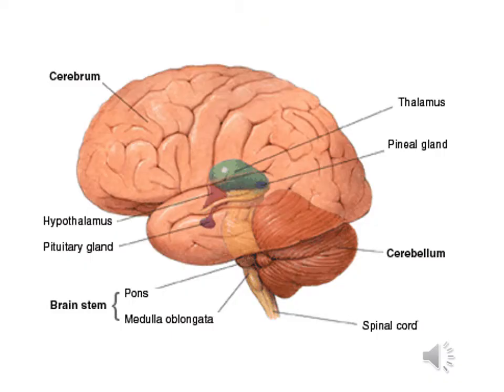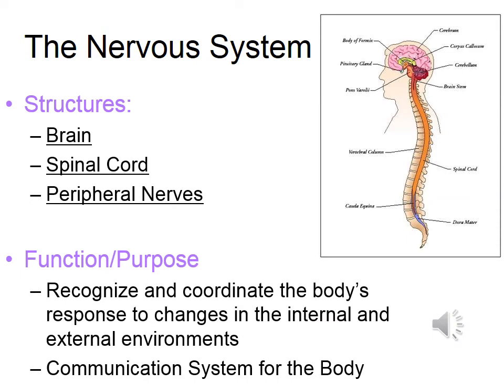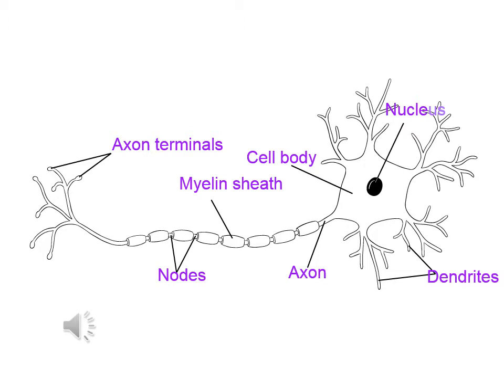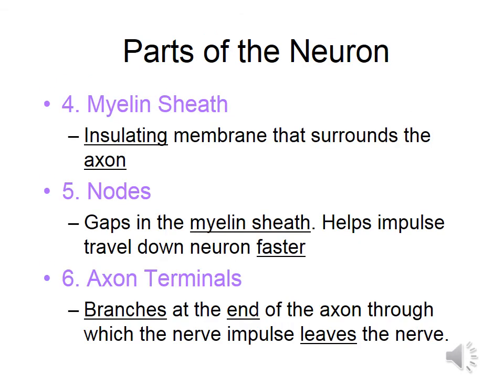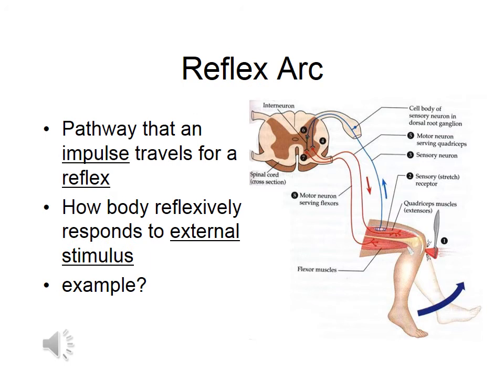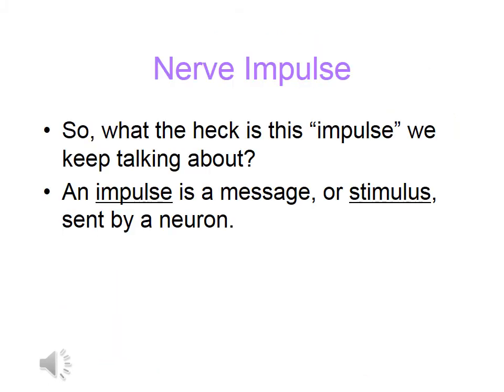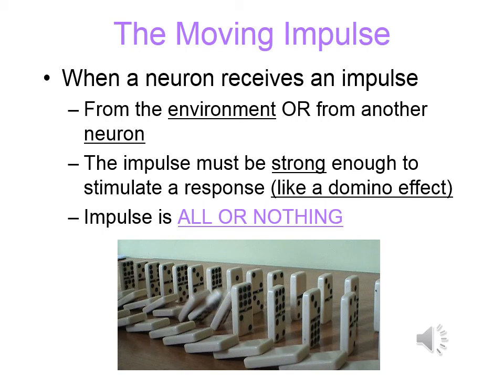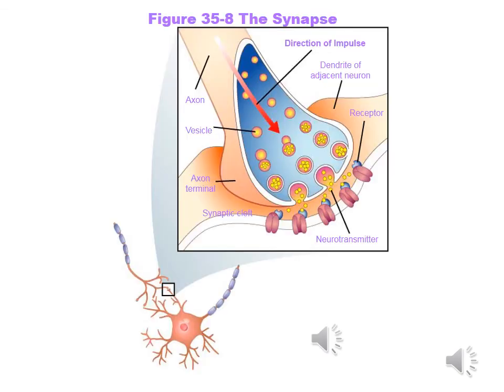The Nervous System Part 1 & 2